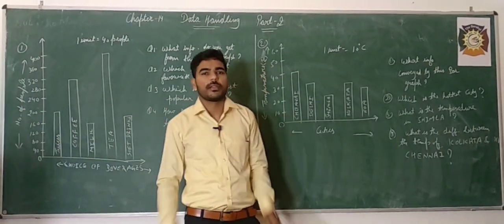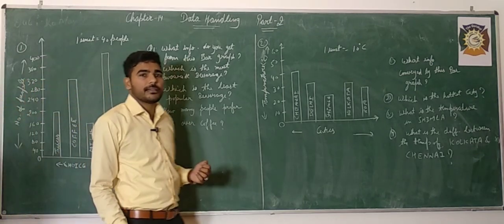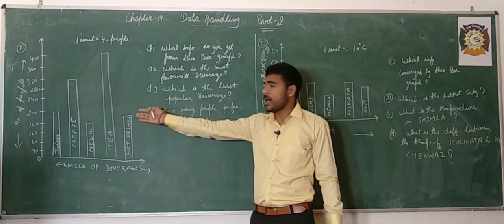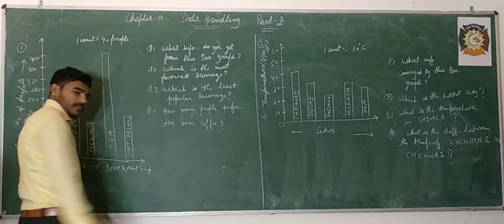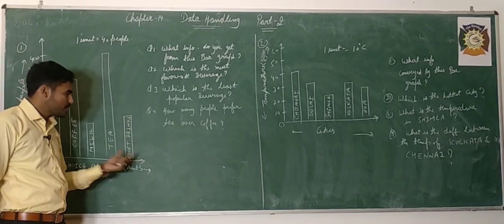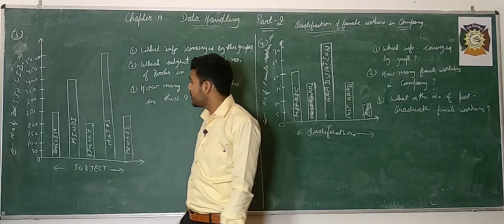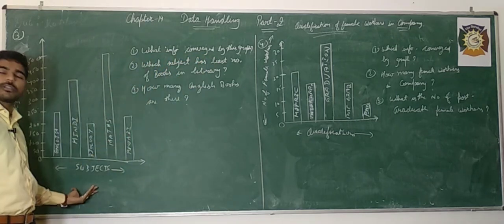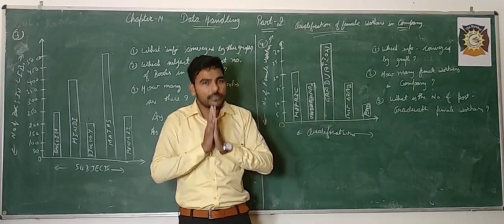CLASS 8th mathematics chapter 14 data handlingpart 2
Phone No: Nilokheri: 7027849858,59  Jyotisar: 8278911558,559

& THE GURUKUL JYOTISAR, BHOR SAIDAN, JYOTISAR, KURUKSHETRA 136118

Google Maps:
NILOKHERI